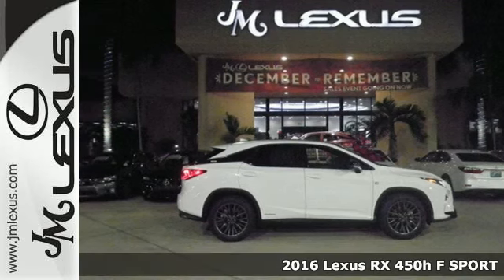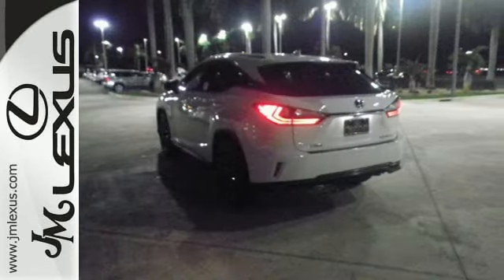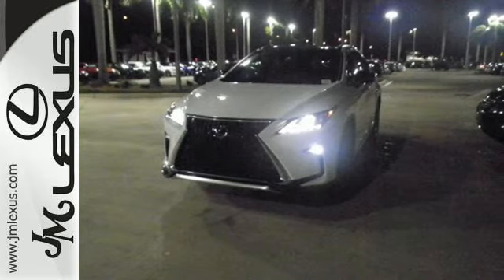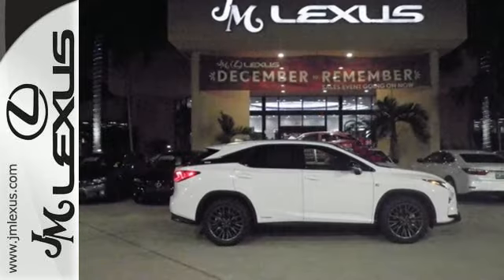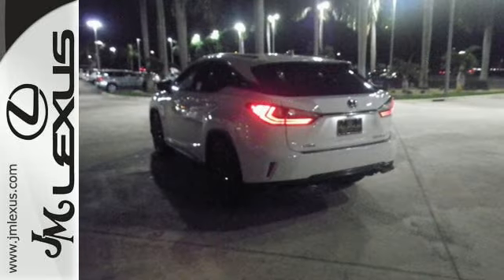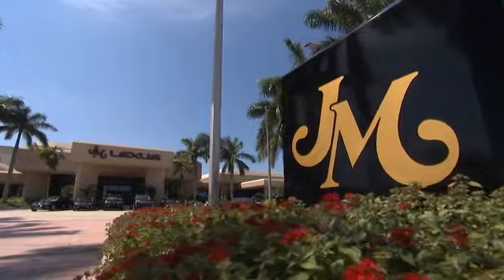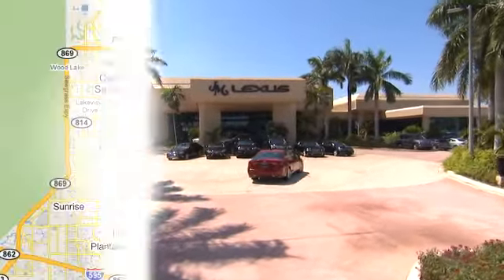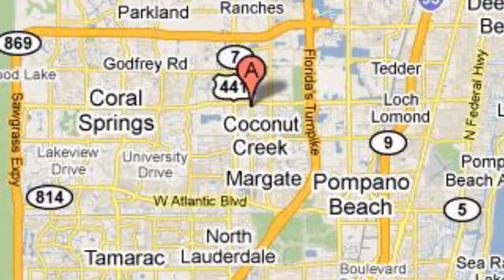New 2016 Lexus RX 450h F SPORT Margate FL Ft-Lauderdale, FL #603380 - SOLD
Year: 2016
Make: Lexus
Model: RX 450h F SPORT
Trim: F Sport
Engine: 3.5L V6 Hybrid
Transmission: CVT (Continuously Variable)
Color: Ultra White
Interior: Rioja Red leather with Scored Aluminum trim
Stock #: 603380
VIN: 2T2BGMCA3GC002661
You are currently viewing a new 2016 Lexus RX 450h F SPORT with JM Lexus the #1 Volume Lexus Dealer since 1992! Thank you for your interest. We look forward to working with you. Stock #: 603380 Exterior: Ultra White Interior: Rioja Red leather with Scored Aluminum trim Trim: F Sport JM Lexus 5350 West Sample Rd Margate FL 33073

Address:
5350 W Sample Rd